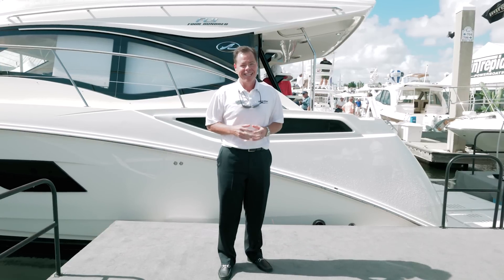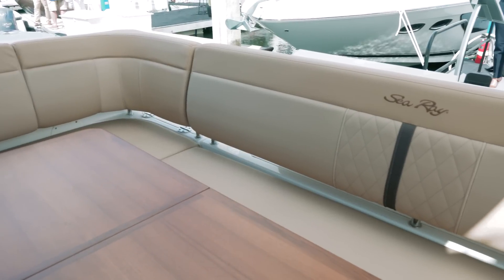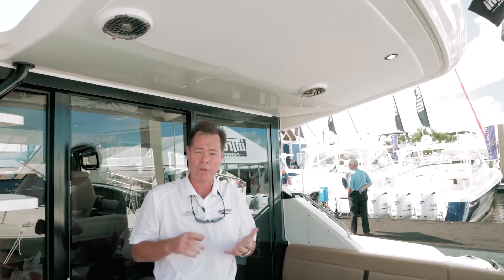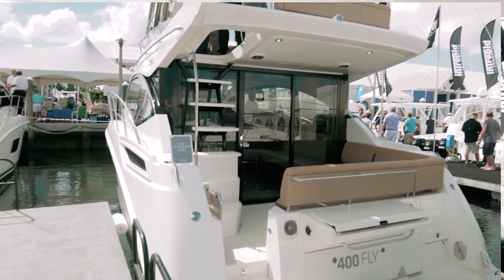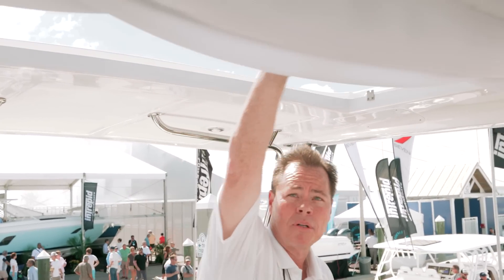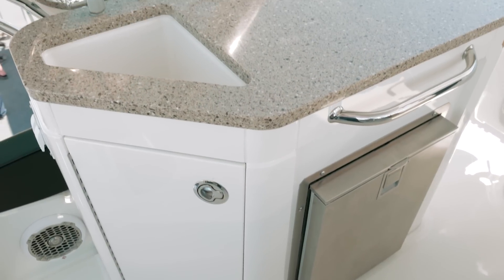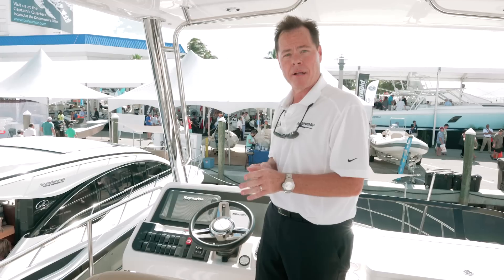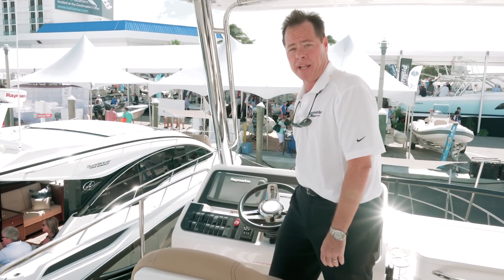First Look: 2016 Sea Ray 400 Fly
The 400 Fly blends together the attributes of elegance and practicality featuring a flexible architecture that is adaptable to multiple configurations and cultures. Ideally suited for a day of activities with friends or spending weekends aboard with your family, the 400 Fly is the benchmark in its category. With a fast contemporary style, luxurious details and comfortable accommodations, the 400 is the next evolution of the Flybridge concept for the 21st century.